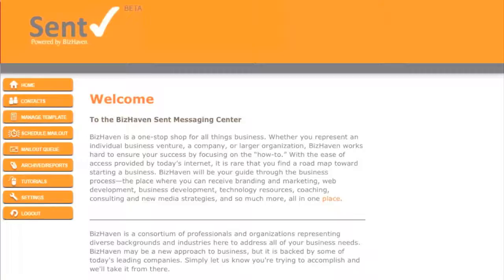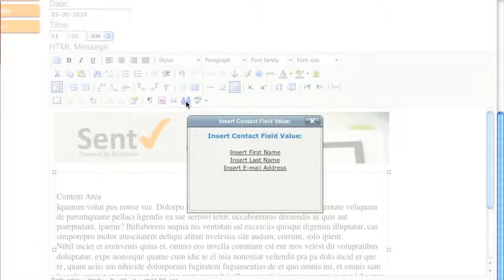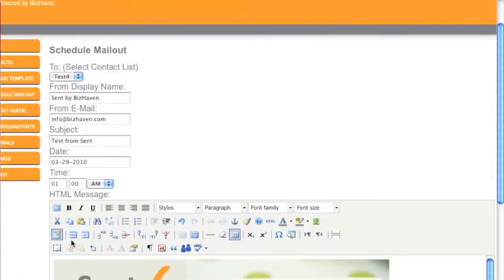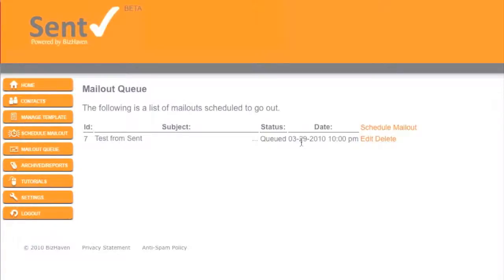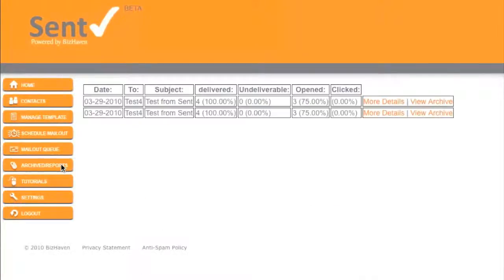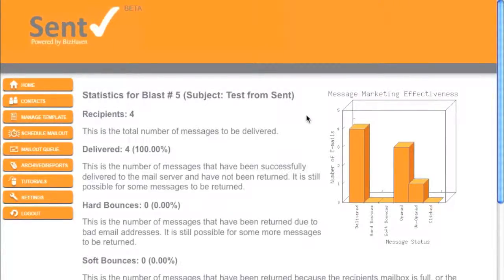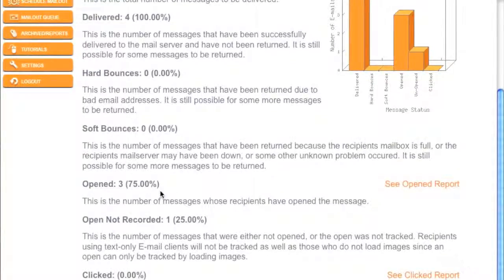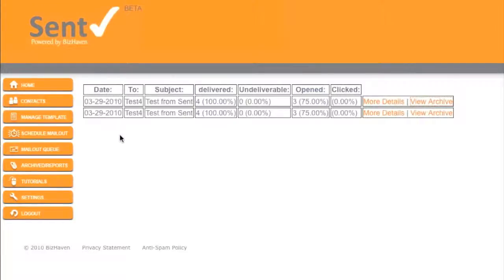Sent Tutorial 4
How to schedule a mail-out using Sent.